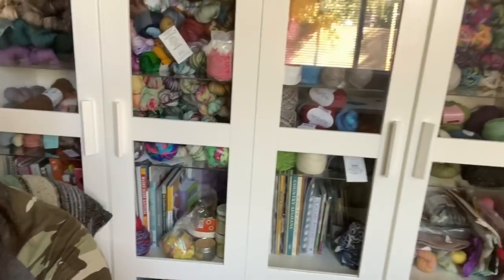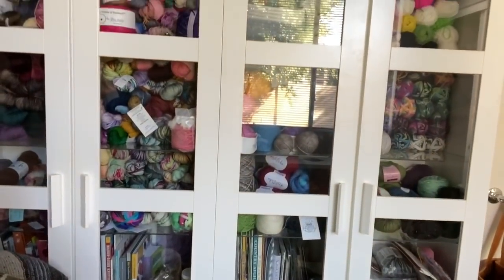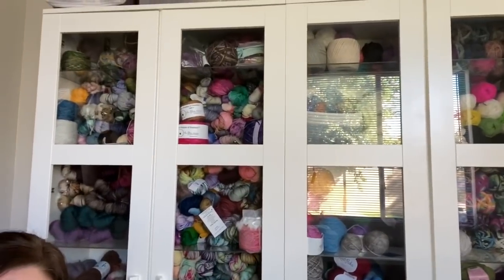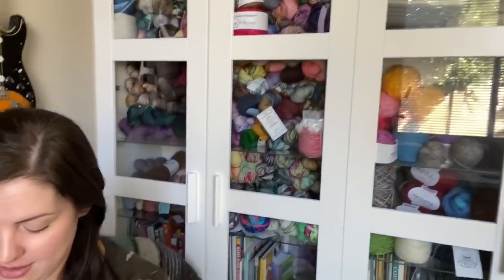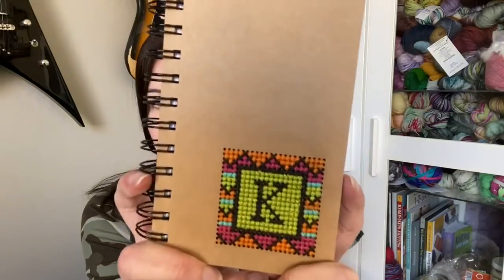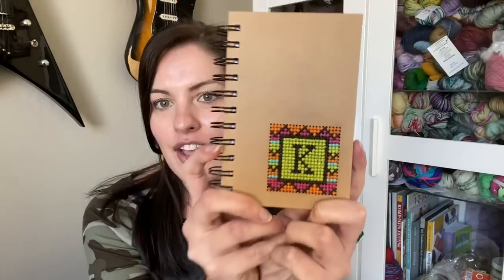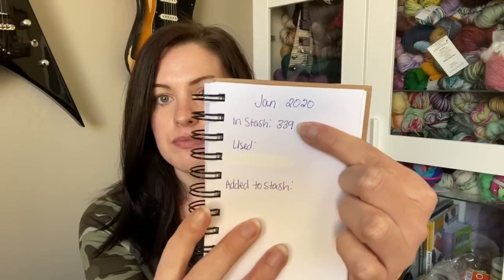StashBusters2020 KAL - Crazy Sock Lady Podcast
Join me as I chat about the new KAL for 2020!